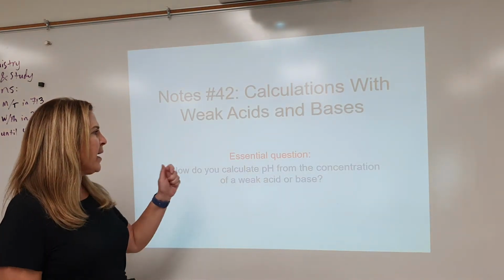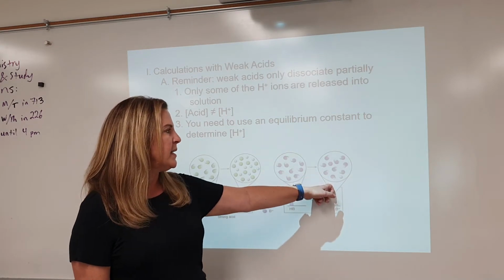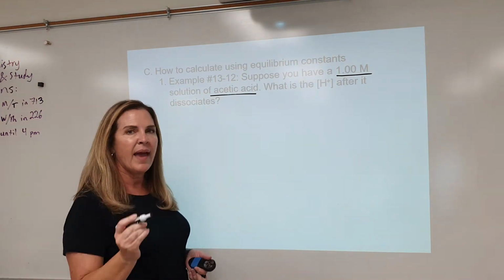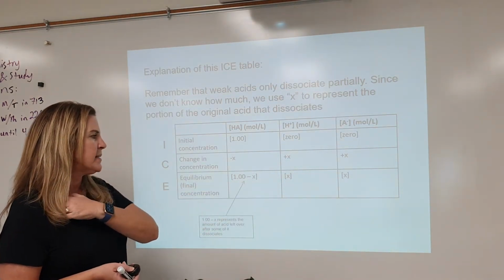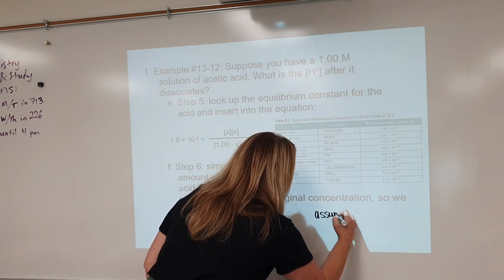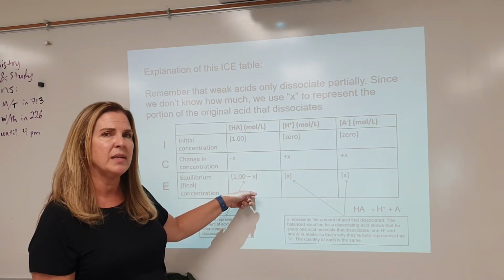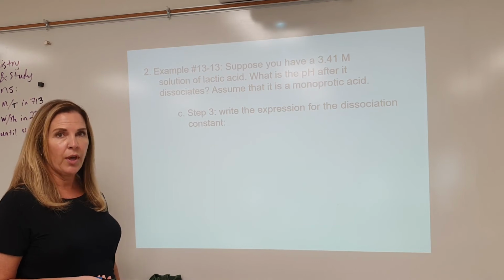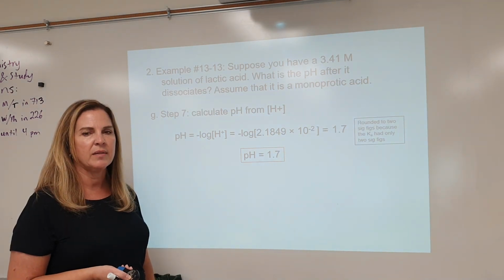Weak Acid Calculations Part 1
How to calculate [H+] and pH for weak acids